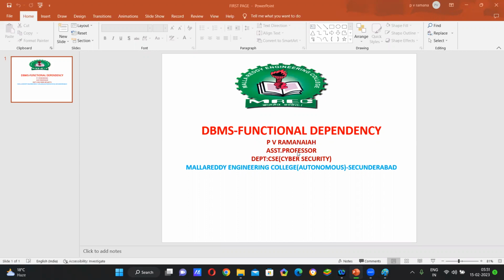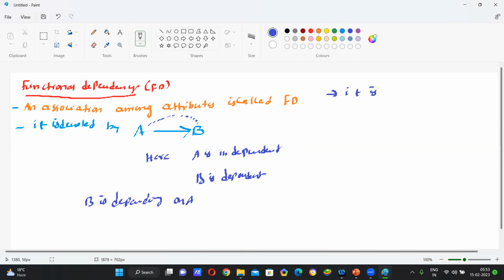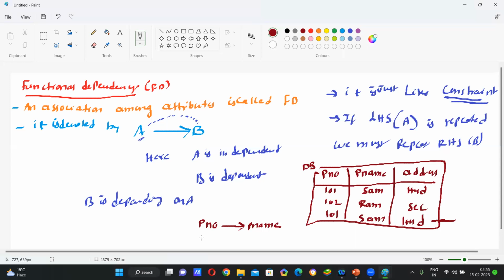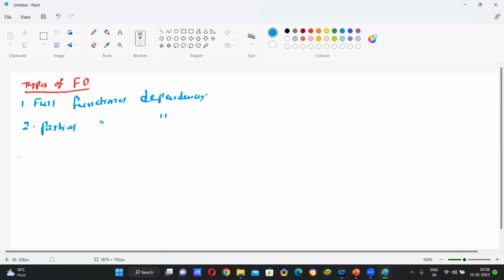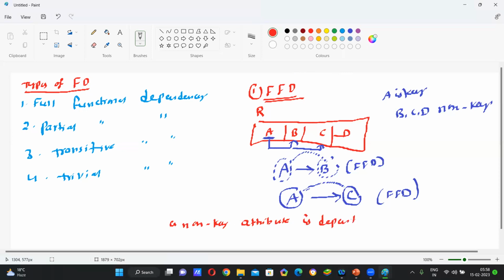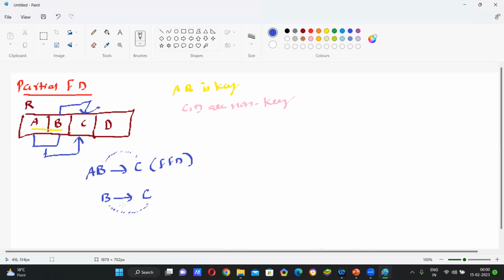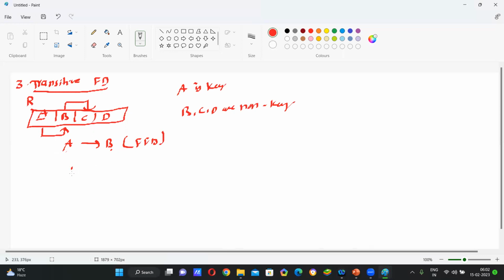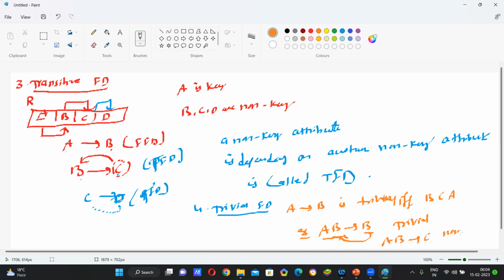DBMS Functional dependency